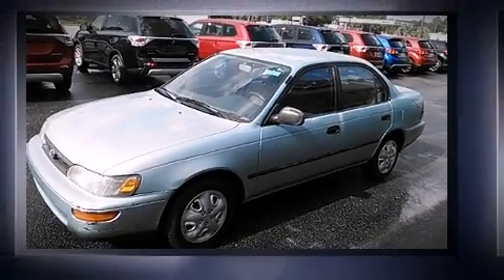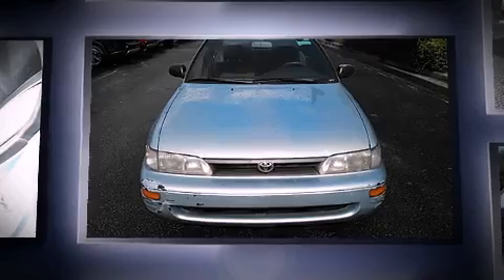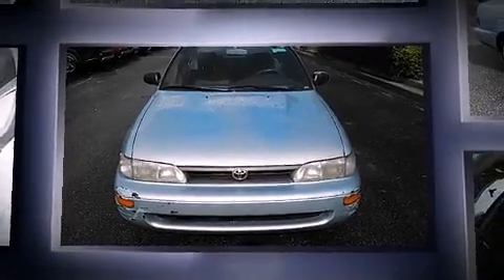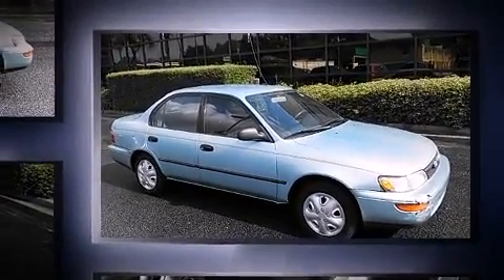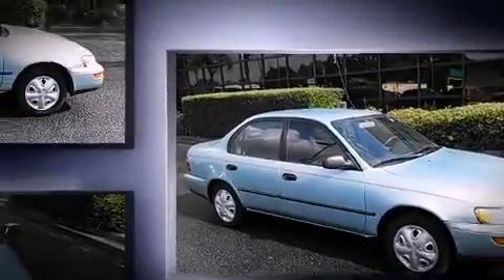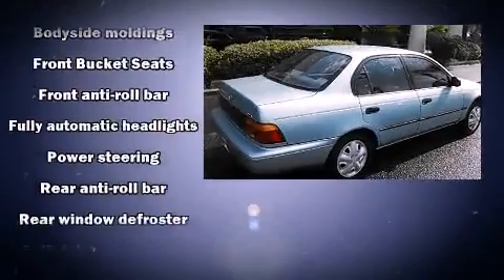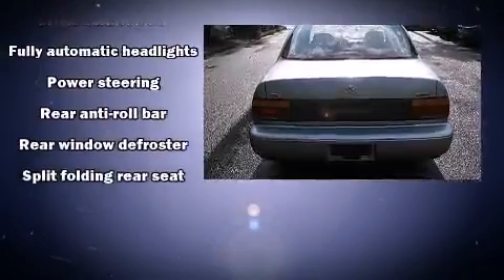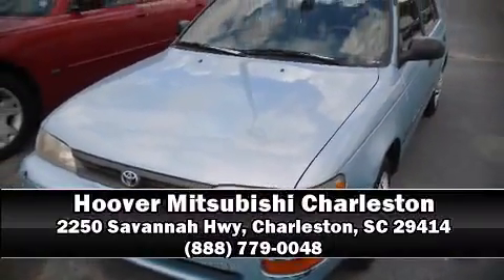1994 Toyota Corolla DX in Charleston, SC 29414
The 1994 Toyota Corolla. This 4 door sedan provides exceptional value! It features a front-wheel-drive platform, an automatic transmission, and an efficient 4 cylinder engine. Toyota infused the interior with top shelf amenities, such as: front bucket seats, air conditioning, fully automatic headlights, and much more. It also arrives with a Carfax history report, providing you peace of mind with detailed information. We have the vehicle you've been searching for at a price you can afford. Stop by our dealership or give us a call for more information.